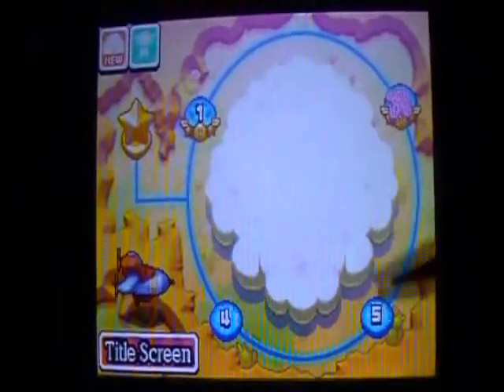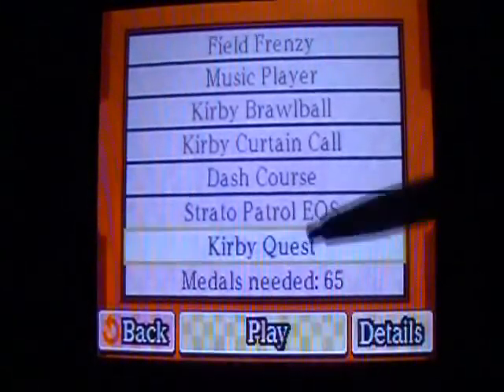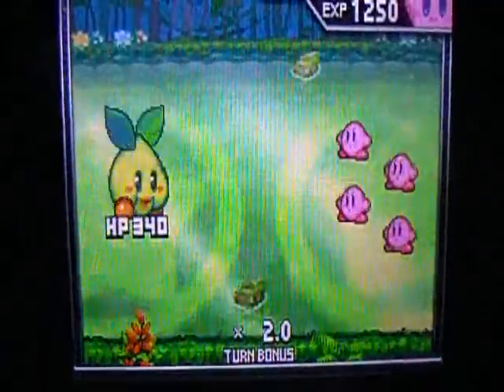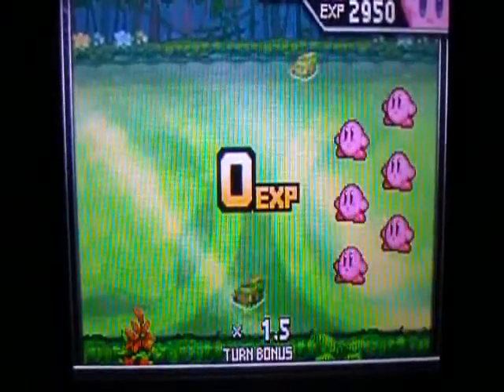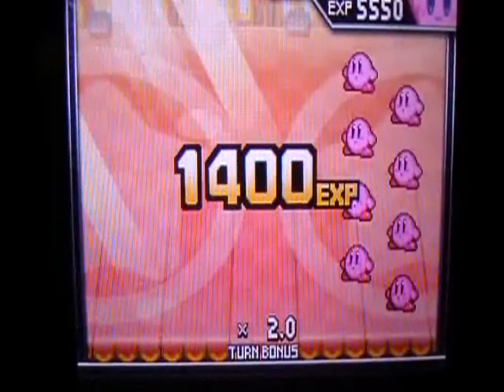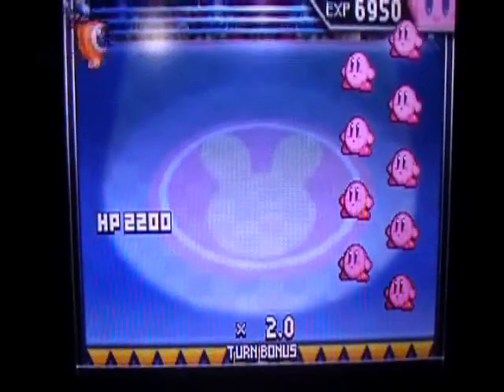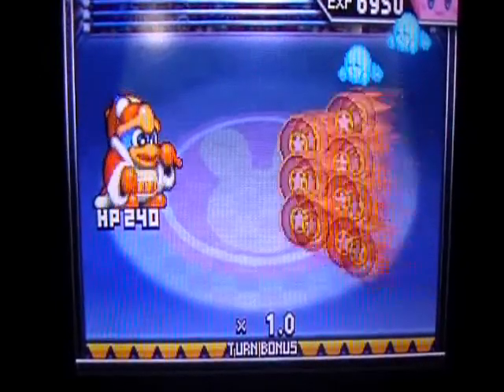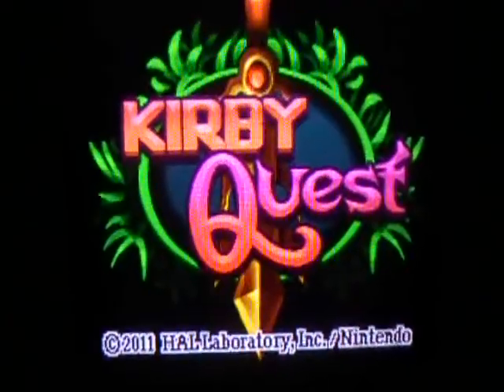Kirby Mass Attack Walkthrough Part 21 - Kirby Quest: Chapter 1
In this episode:
0:00 - Intro
0:16 - Stage 1: Beanbon
0:34 - Stage 2: Waddle Dee
0:49 - Stage 3: Beanbon x2
1:04 - Stage 4: Bugzzy
1:25 - Stage 5: Big Beanbon
1:39 - Stage 6: Oohroo x2
1:59 - Stage 7: Chef Kawasaki
2:19 - Stage 8: Bigger Beanbon
2:55 - Stage 9: Waddle Doo & Waddle Dee x4
3:08 - Stage 10 Final Battle: King Dedede